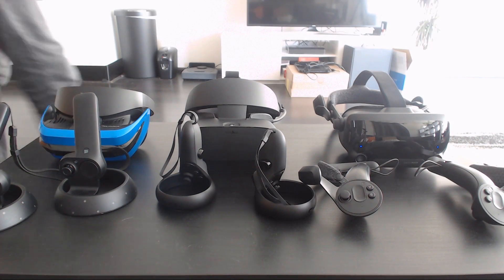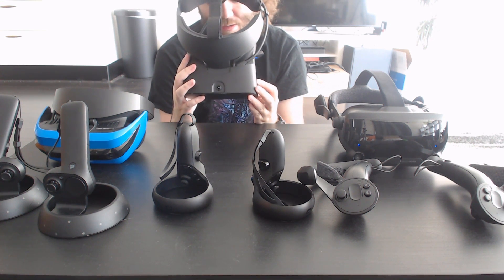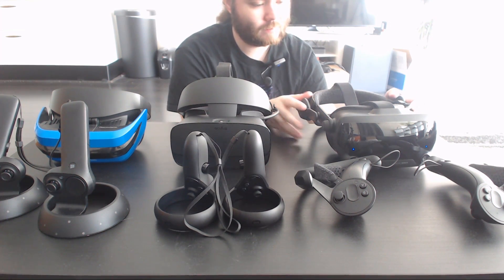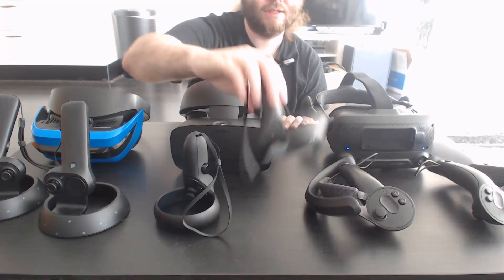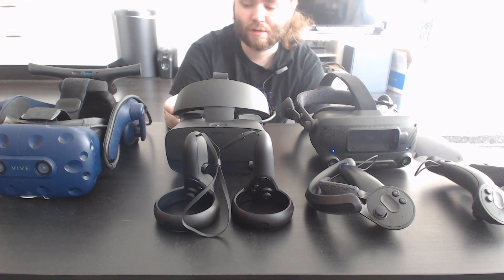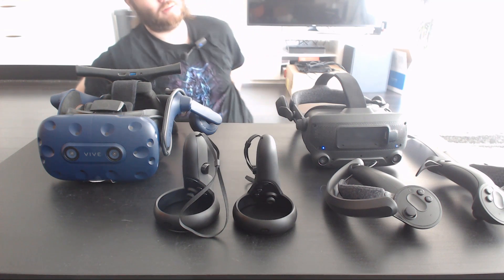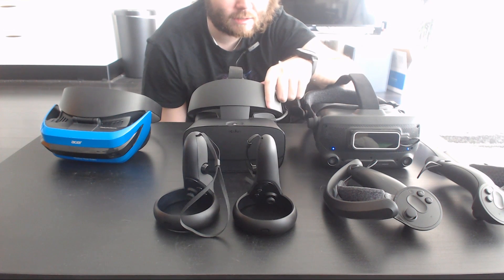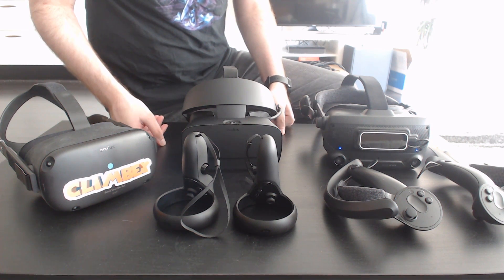Index Hardware Comparisons Ramble - WMR/RiftS/VivePro/Index headsets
Note that this video reflects my opinions and is heavily based on personal experience, which can and will vary from person to person.
Sorry for the video length, kind of lost track of time given that it was unscripted and unfiltered thoughts haha.